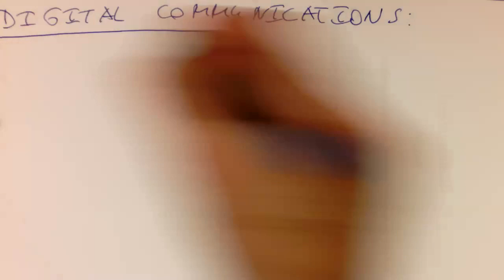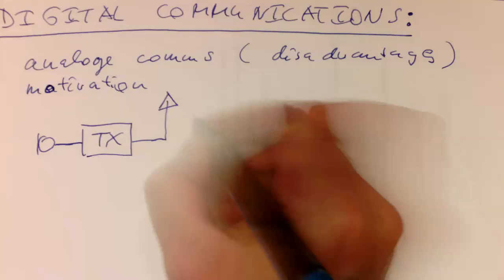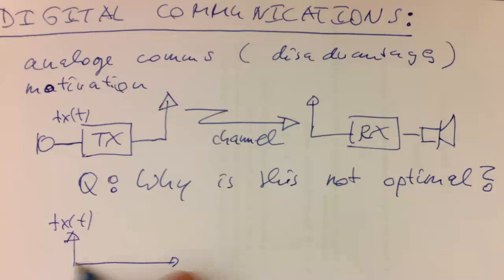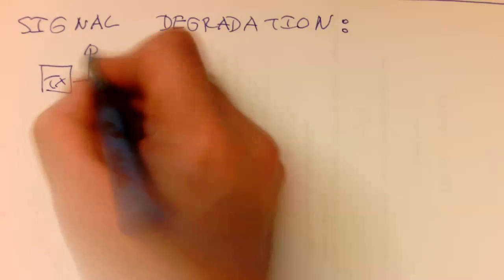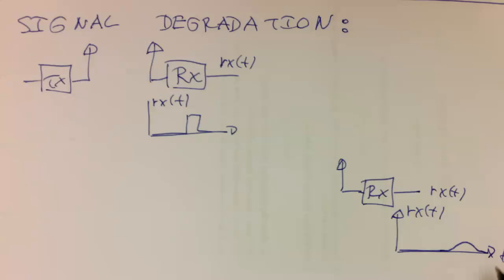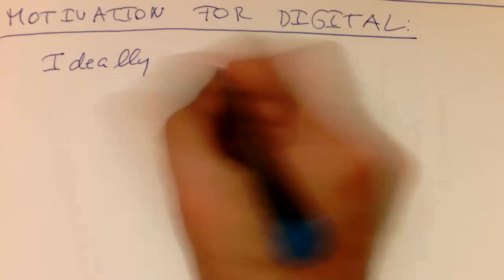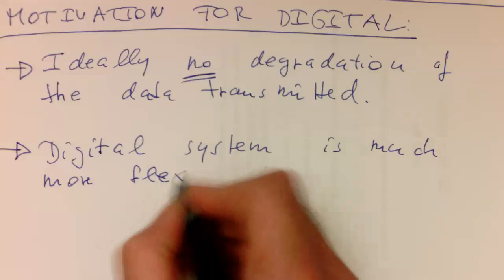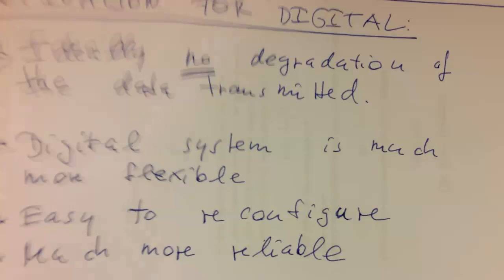Introduction: Why do we need digital transmission? (#0000)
Analgoue transmission slowly degrades the signal whereas digital tranmission can keep the signal intact.